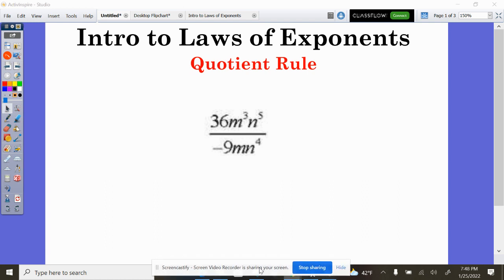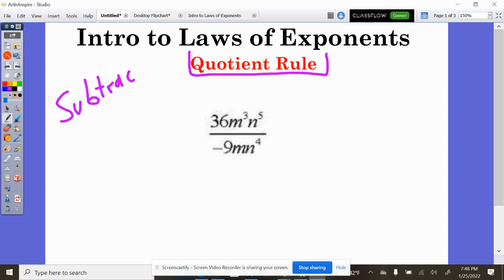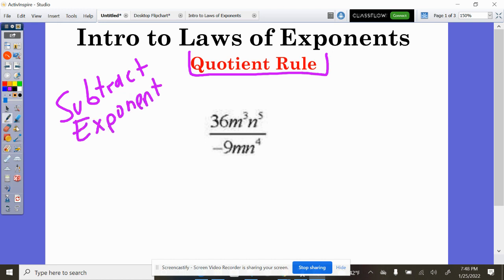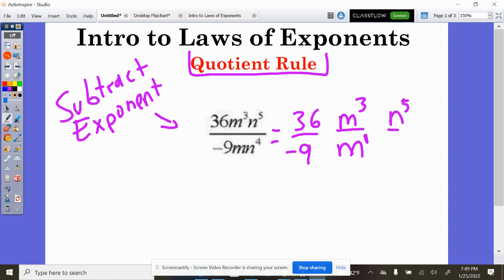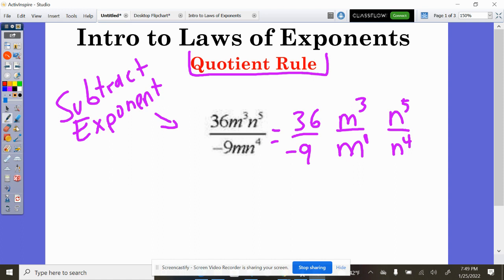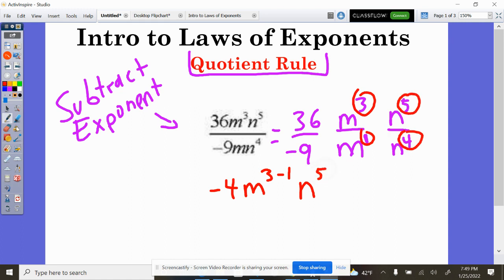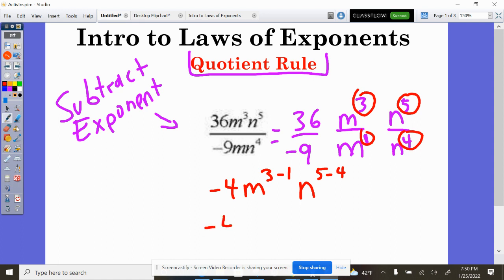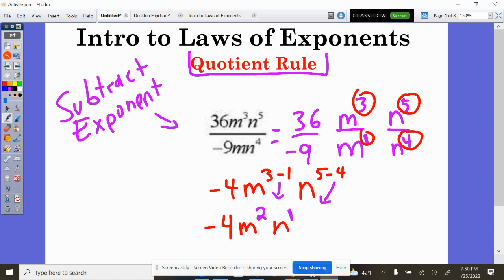Laws of Exponents: Quotient Rule Example 2